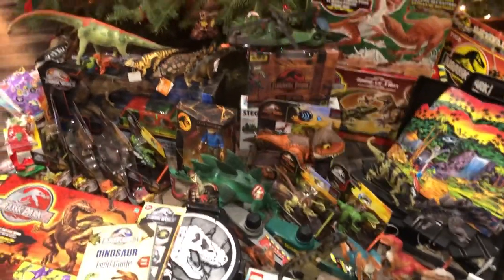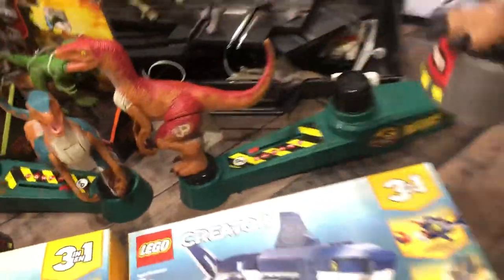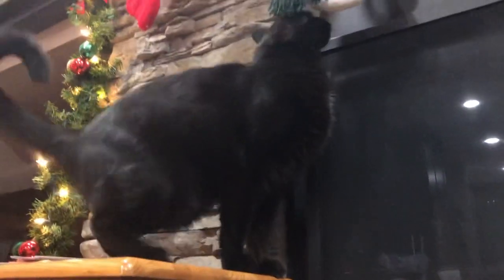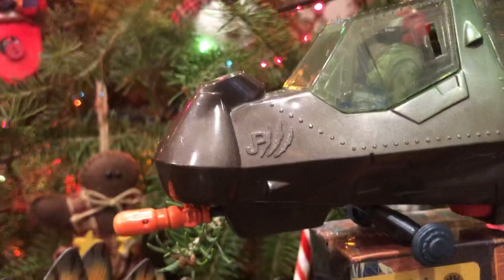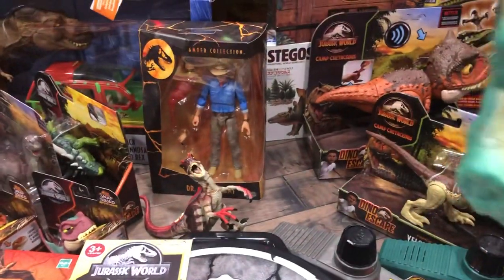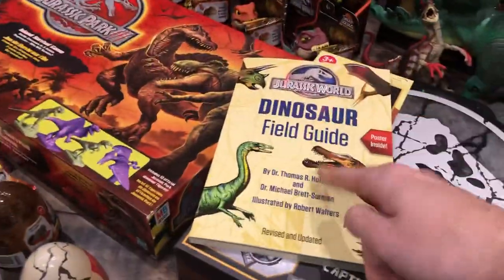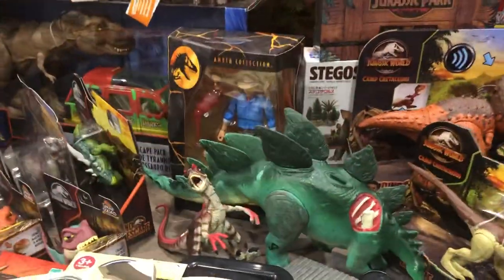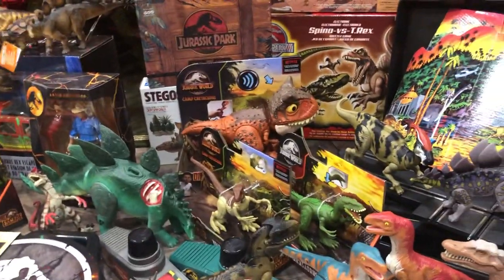MASSIVE Christmas Jurassic World, Park, Dinosaur Model, Lego Haul !!!!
Merry Christmas and Happy Holidays everyone!!!
*Key Words*
Spinoceratops
dinorivals
Pteranodon destructasaurs
destruct-a-saur
dinosaurs
microceratus
Jurassic world evolution
mattel 2020
tarbosaurus
dimetrodon
cryolophosaurus
Jurassic park 3
jurassic park ///
Tyrannosaurus rex vs spinosaurus
jp 3
jurassic park three fight scene
velociraptor
pteranodon
toy fair
dinosaur movie
baryonyx
suchomimus
triceratops
theropod
dinosaur battle
dinosaur fight
John hammond
billy Brennan
kenner
hasbro spinosaurus
Terra by battat dinosaur toys
papo dinosaurs
collecta
dinosaur model review
albertosurus
acrocanthosaurs
gorgosaurus
pnso
pnso dinosaur
trex toy
2020 schleich dinosaurs
sarcosuchus toy
spinosaurus toy
prehistoric park
chased by dinosaurs
toy unboxing
dinosaur toy box
dinosaur collection
jurassic park collection
primal attack
parasaurolophus toy
kenner trex
bull rex
thrasher trex
kenner dilophosaurus
1993 toys
classic toys
kenner toys
kenner dimetrodon
kenner
kenner aliens
dinosaur museum
ingens list
2020 primal attack codes
Dino escape
Dino escape E750
Scorpios rex